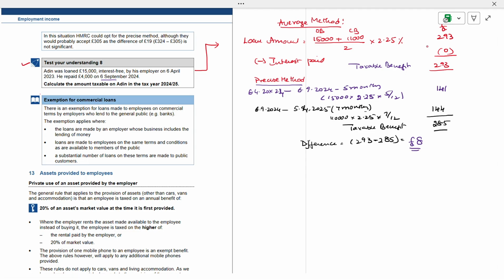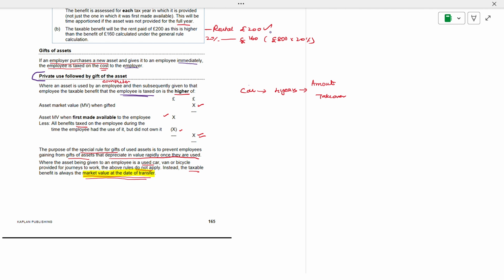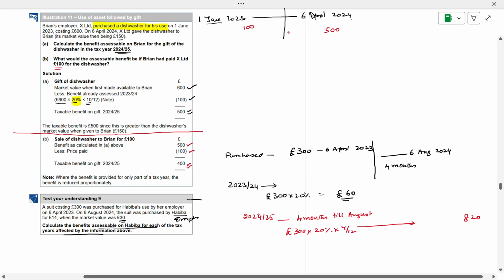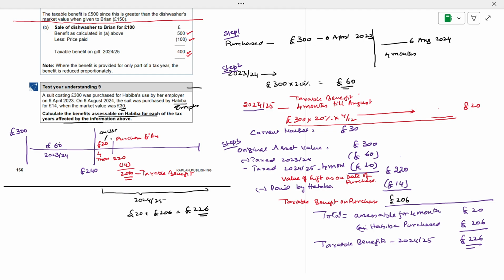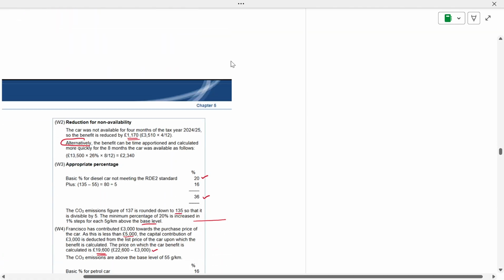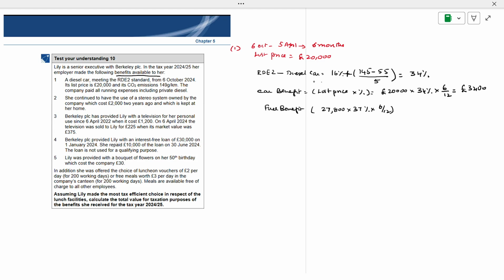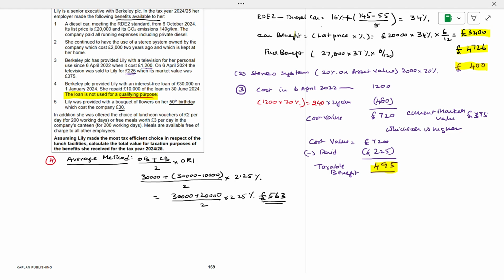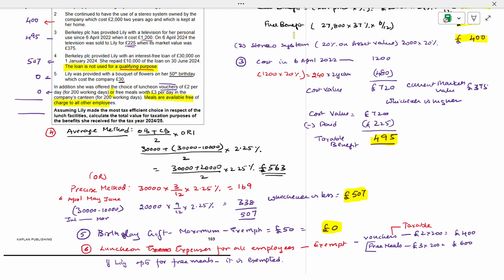15 ACCA Taxation UK FA24 Chapter 5 Employment Income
ACCA Taxation F6 UK FA24